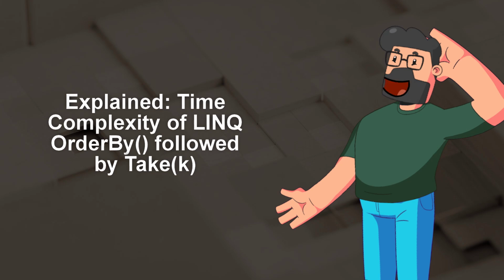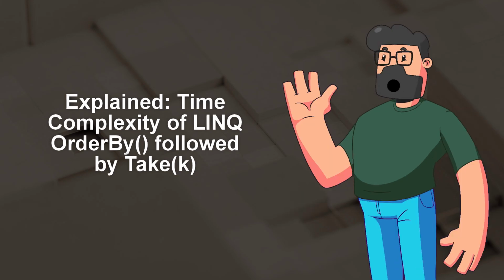Explained: Time Complexity of LINQ OrderBy() followed by Take(k)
In this video, we explain the time complexity of LINQ OrderBy() followed by Take(k). What is the time complexity of LINQ Order()/OrderBy() followed by Take(k)? Find out now!

✅ VIDEO INFO:
00:00:00 - Exploring time complexity in C#.
00:00:37 - Key LINQ optimizations impact performance significantly!

This solution would not have been possible without the contributions of users: Andrei and canton7